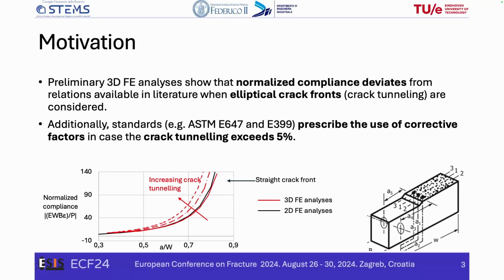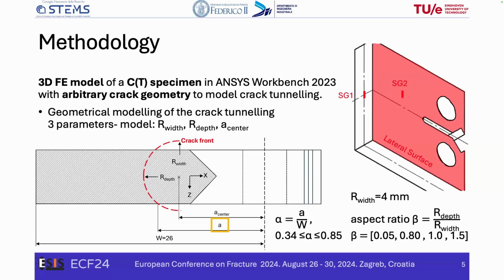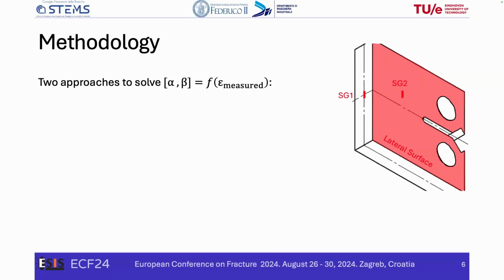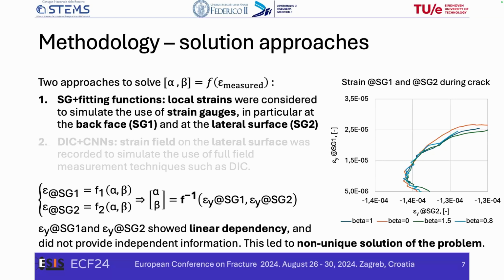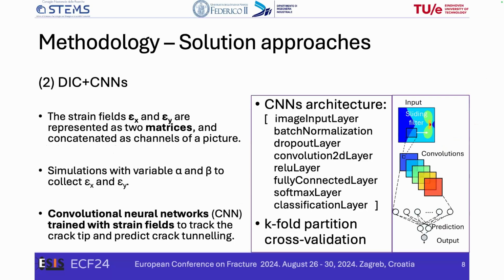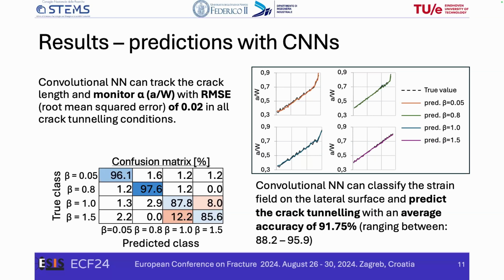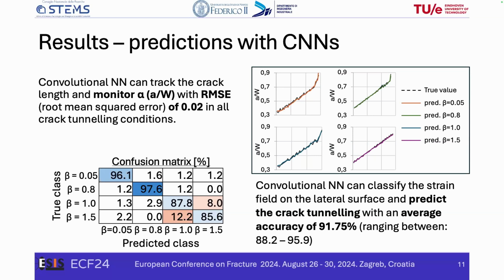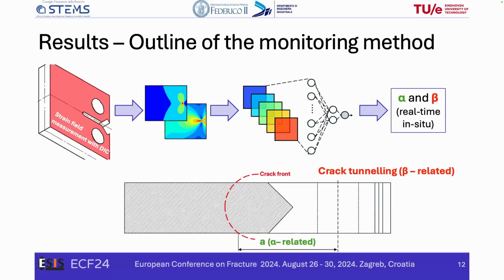EVALUATION OF CRACK FRONT GEOMETRY BY STRAIN FIELD CLASSIFICATION USING NEURAL NETWORKS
Chianese, Giovanni; Pucillo, Giovanni Pio; Leonetti, Davide